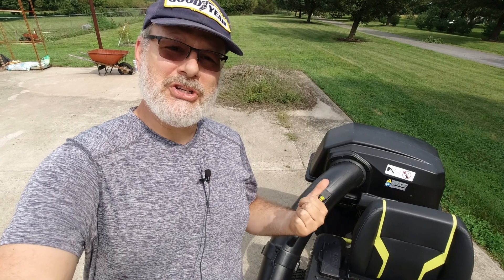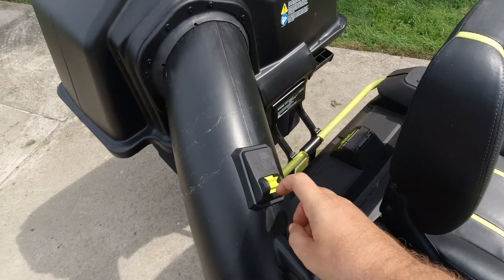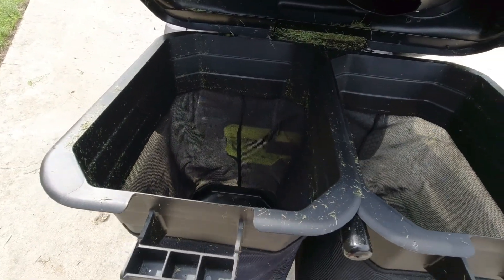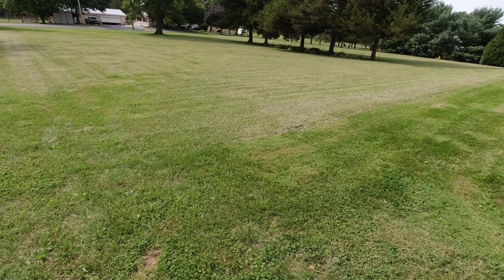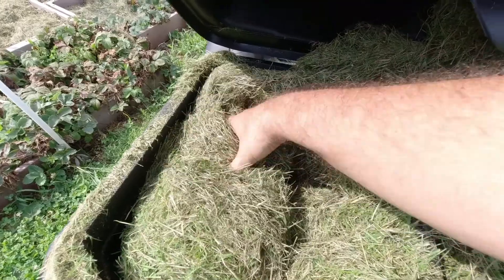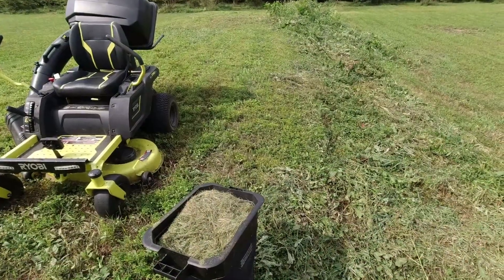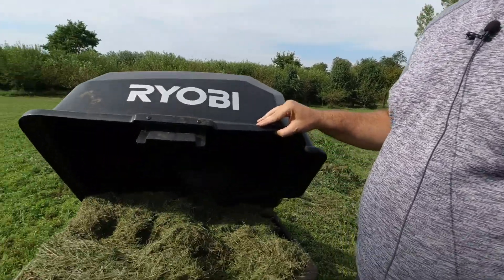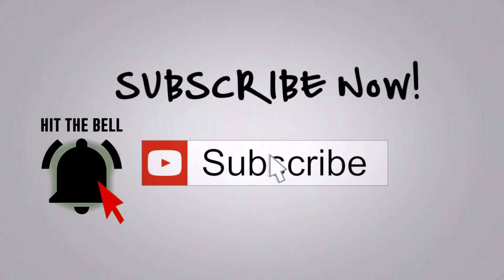How To Use the RYOBI Bagging Kit on the Zero Turn Electric Mower - Bagger Kit How to Video - RM00224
Using the Ryobi Bagging Kit Bagger Kit for the Ryobi Zero Turn Battery Electric Riding Mower. Trick and tips and how to use properly.

If you are interested in this product, you can start your search

If you want to donate, to help us make more videos, you have TWO choices

All MUSIC in this video is LICENSED via the following means:
1) ProducerPanet.com